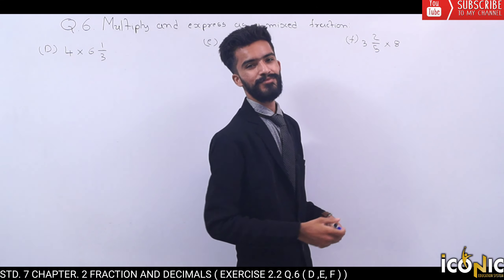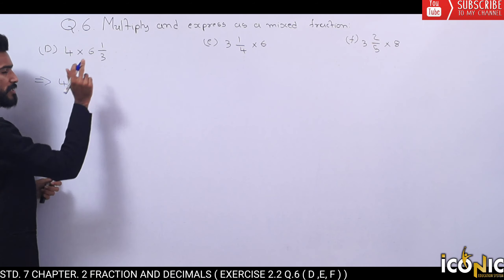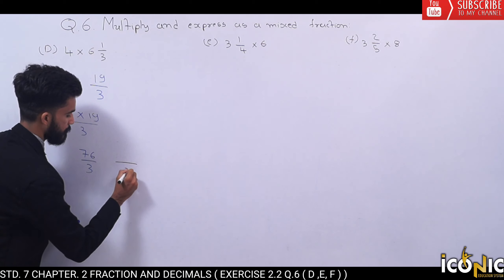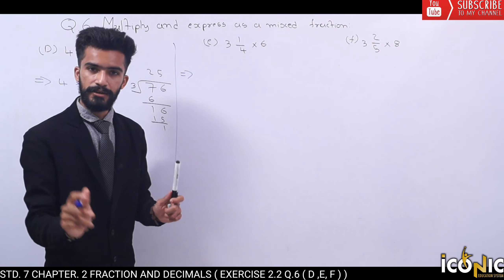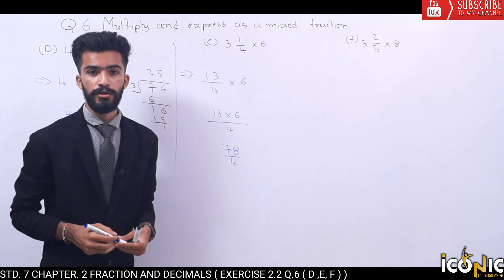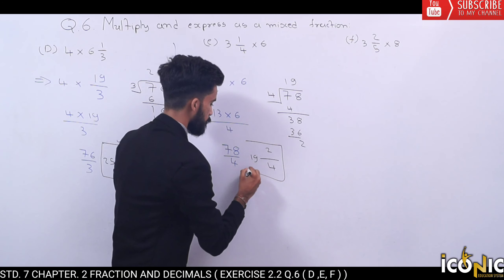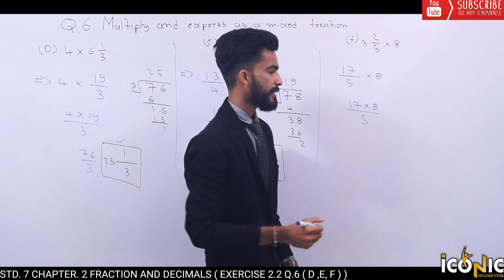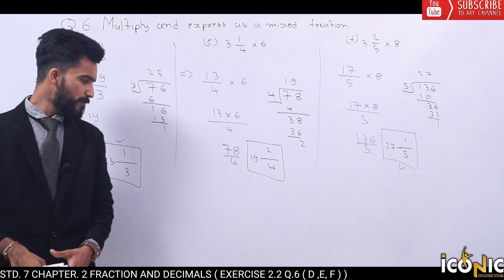Std 7 | maths |chapter 2 | exercise 2.2 Q.6(D,E,F)| Fraction and decimals | maths class 7 | NCERT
Course By : Naitik sir  Std 7 maths ch 2 Fraction and decimals semester 1

exercise 2.2 Q.6 ( D,E,F )

Ex 2.2 question 6 ( D,E,F ) class 7 chapter 2 fraction and decimals in English

Multiplication of Fraction
Meaning of "of"
Value of the products
Division of Fraction
Decimal numbers
Multiplication of decimal numbers
Division of decimal numbers

Fraction and decimals Chapter 2 - exercise 2.2 Q.6  - NCERT   English medium

Class 6th Maths Solutions std 6 maths ch 2 english medium NCERT

NCERT-Class 6 -Maths-Ch-2 - fraction and decimals

Fraction and decimals Ex.2.1

Fraction and decimals Ex.2.2

Fraction and decimals Ex.2.3

Fraction and decimals Ex.2.4

Fraction and decimals Ex.2.5

Fraction and decimals Ex.2.6

Fraction and decimals Ex.2.7

NCERT Class 7th Maths Solutions in English Std 6 maths ch 2

Class 7 maths chapter 2 exercise 2.2 - Q.1,2,3,4,5,6,8 solution in English fraction and decimals Ex 2.2

NCERT Class 8th Maths Solutions in English medium